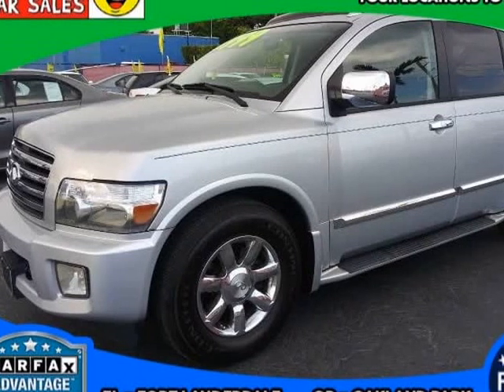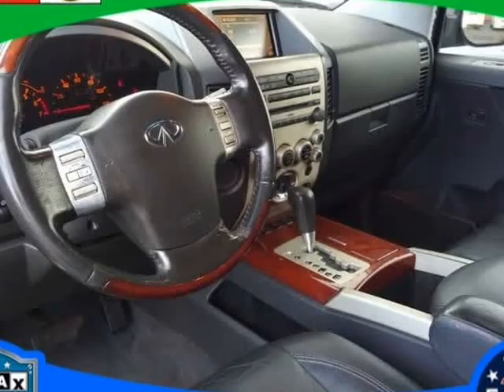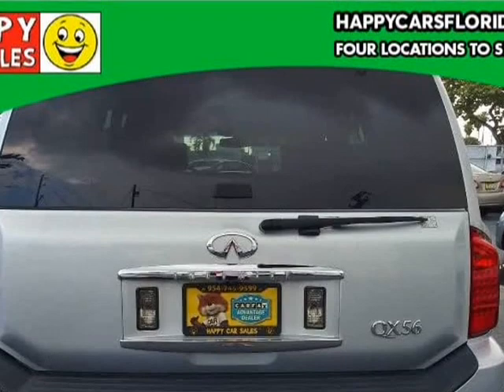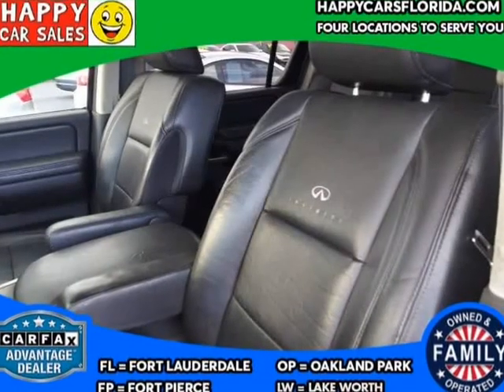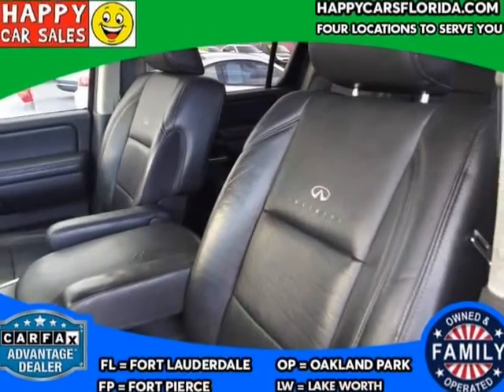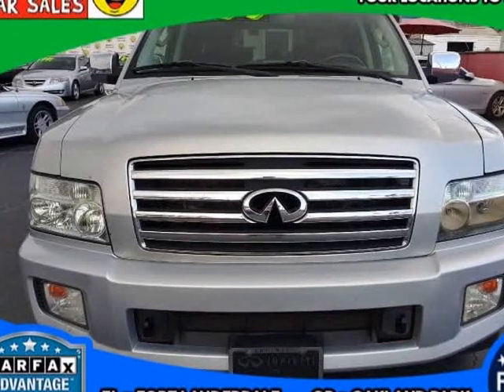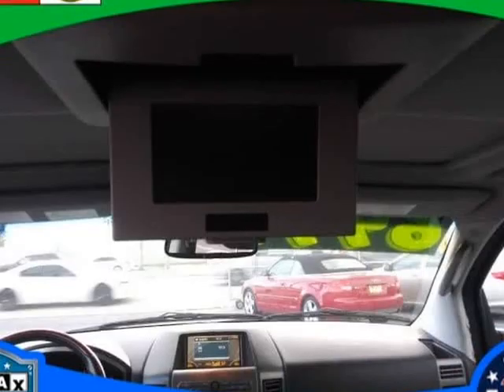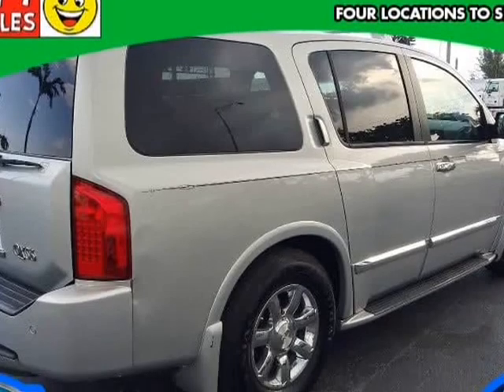2007 INFINITI QX56 4dr 2WD (FORT LAUDERDALE , Florida)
HCSFortLauderdale
203 W STATE ROAD 84
FORT LAUDERDALE